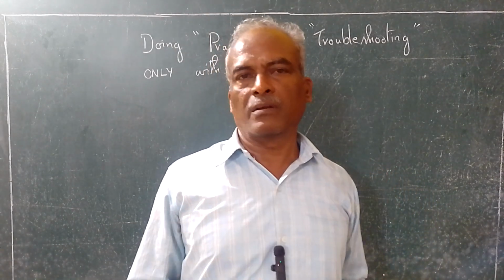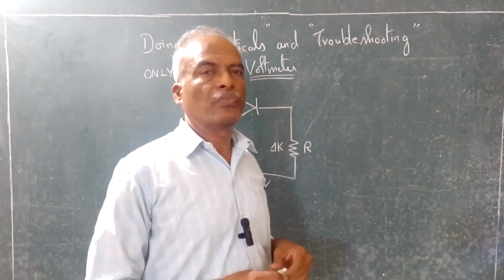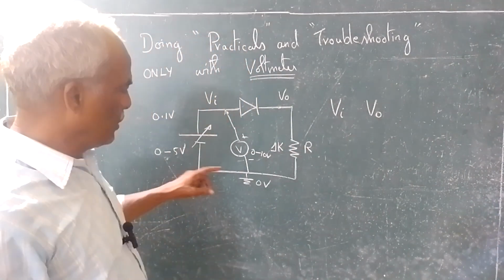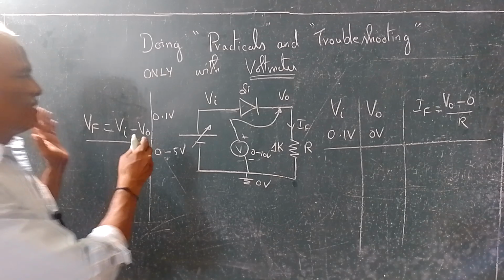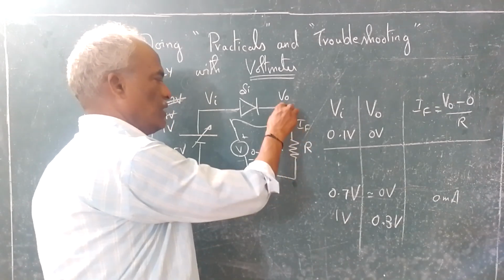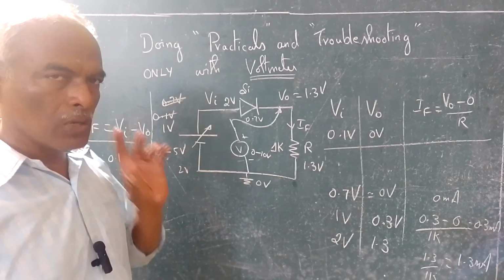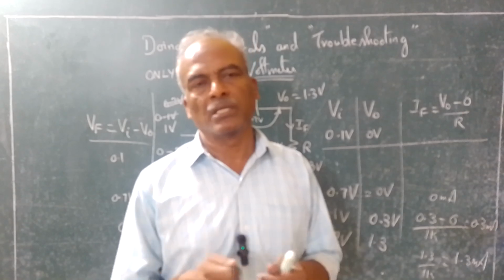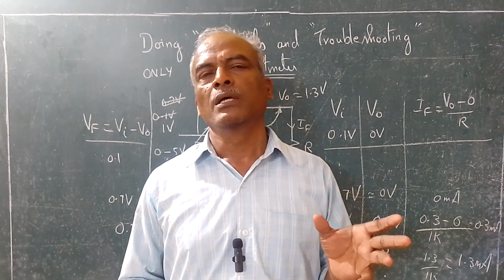Doing Practicals and Troubleshooting using Voltmeter alone. (Ammeter absolutely not required)